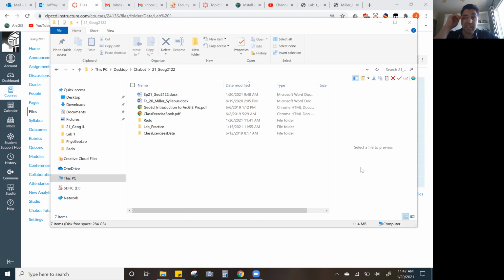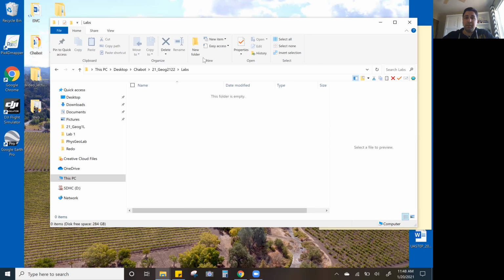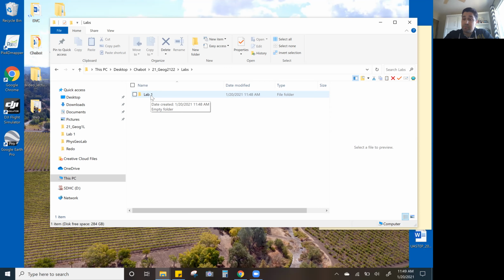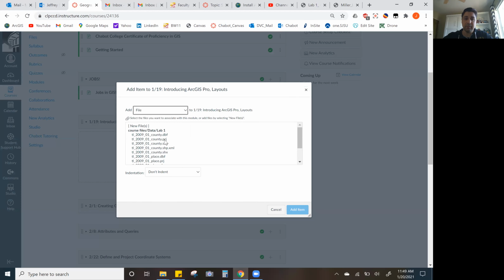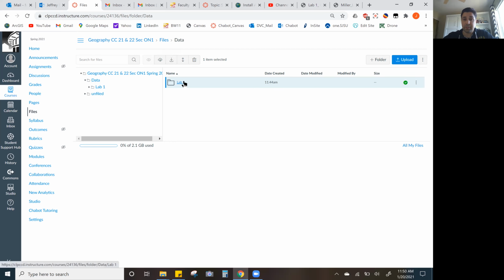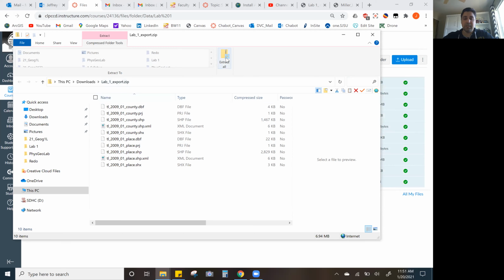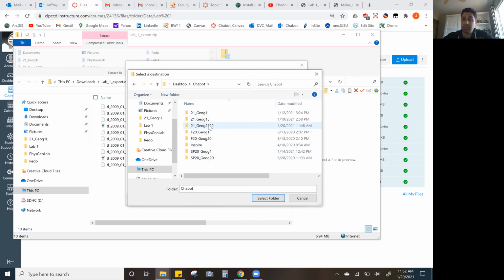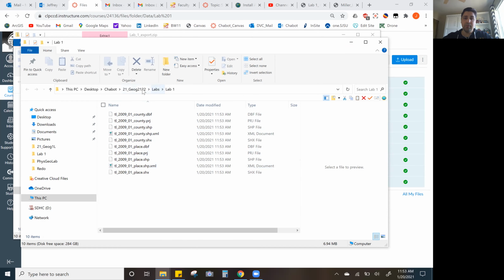How to Download Data